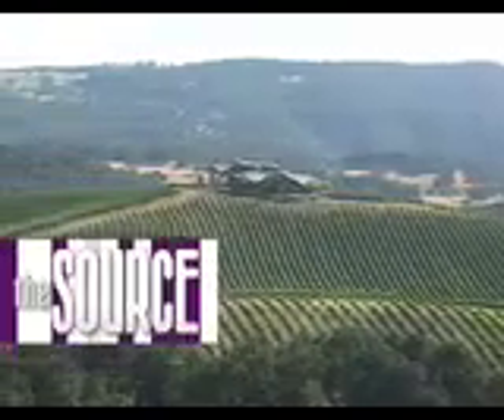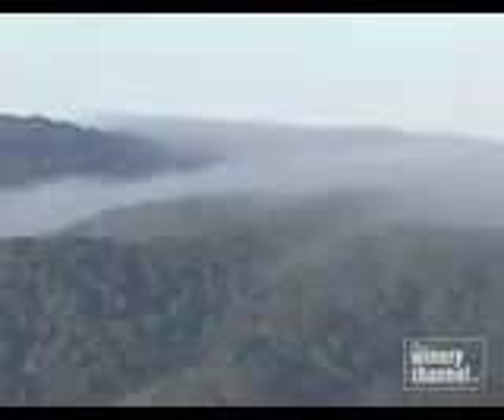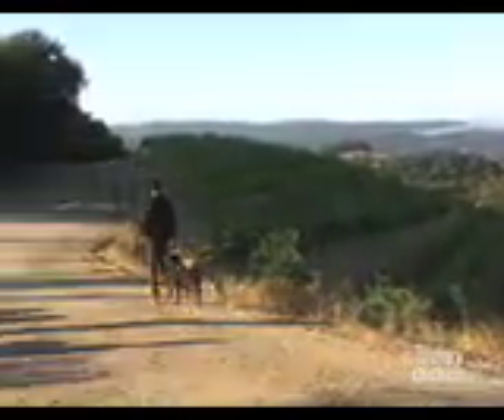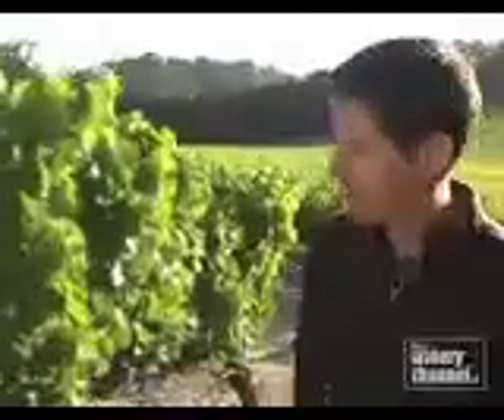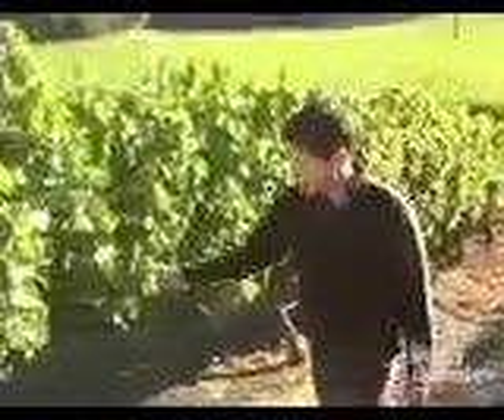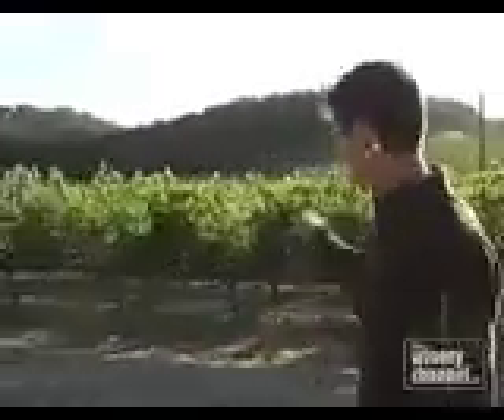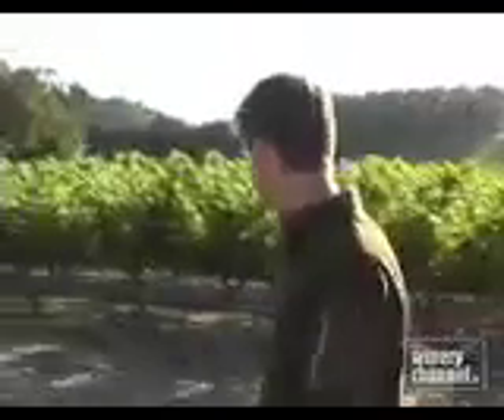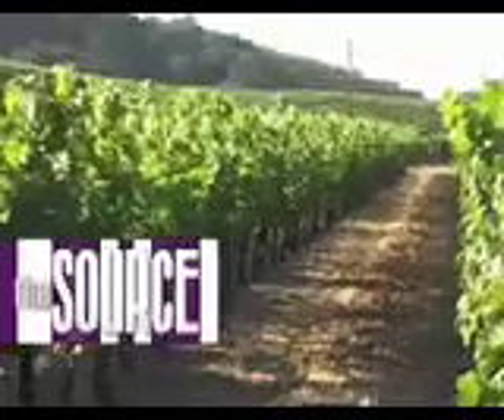Saxum Vineyards - Winery Channel.tv - California's Grand Cru Vineyard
2nd Episode about Saxum Vineyards and it's famous Jame Berry Vineyards